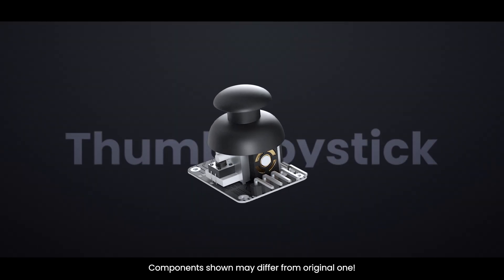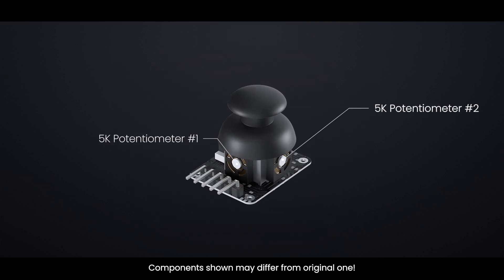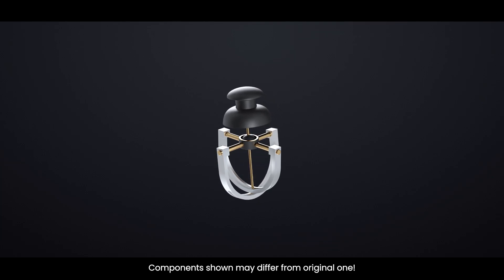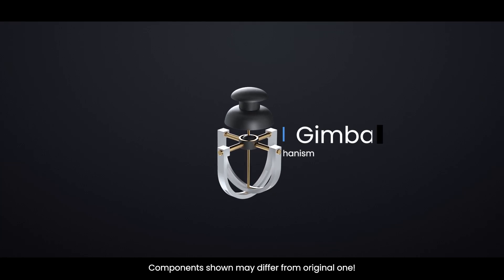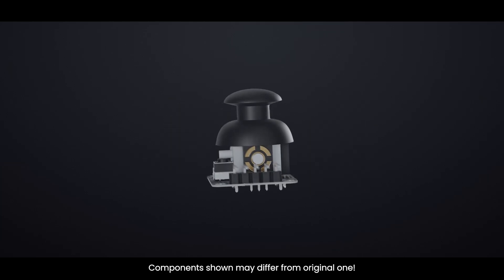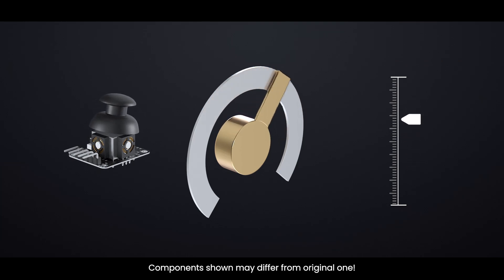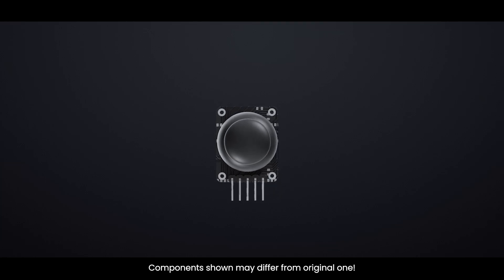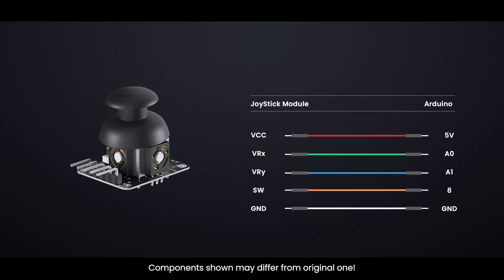How 2-Axis Joystick works ? | 3D Animated 🔥| Detailed Explanation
🎮 How a 2-Axis Joystick Works | 3D Animated Explanation 🎮

Ever wondered how those game controller joysticks actually work? In this 3D animated video, we break down the working of a 2-axis analog joystick module used with Arduino. Learn how it detects movement along the X and Y axes, how the built-in push button works, and how potentiometers play a key role in translating your thumb movements into electrical signals.

We explain everything visually and simply—perfect for students, hobbyists, and anyone curious about electronics!